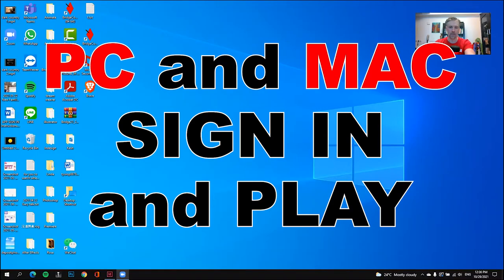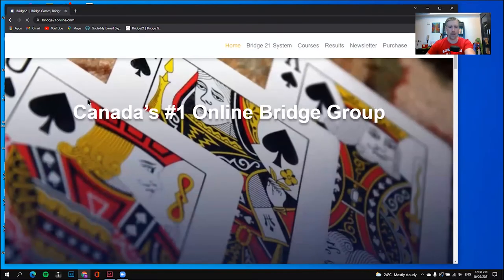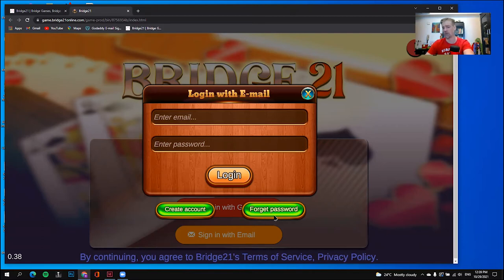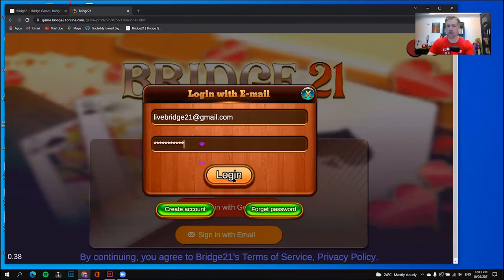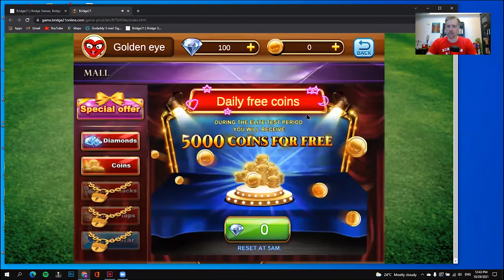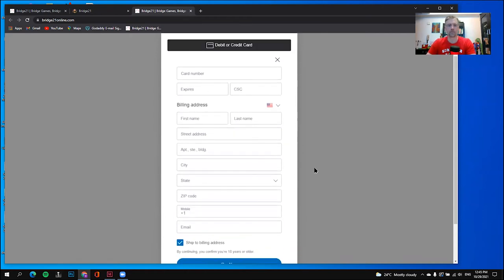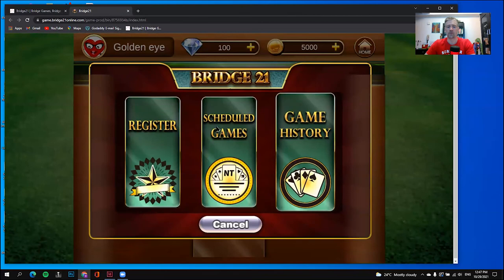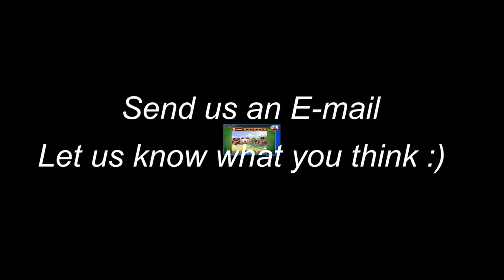Sign in and play on the Bridge 21 online app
Learn how to sign in and play on the BRIDGE 21 ONLINE app.